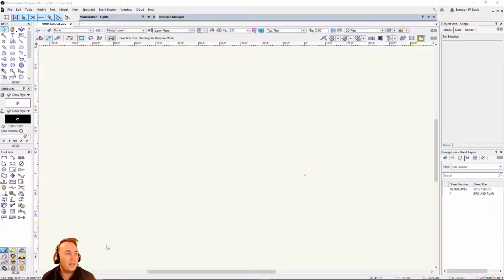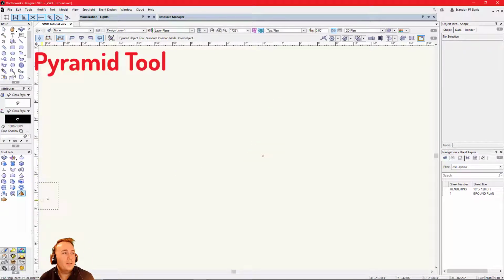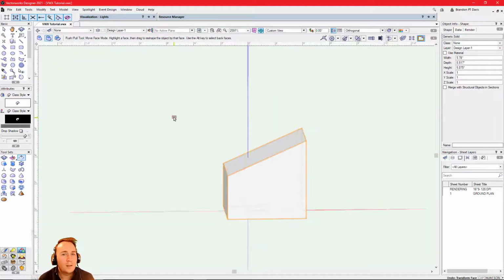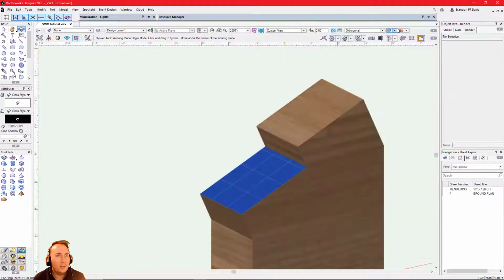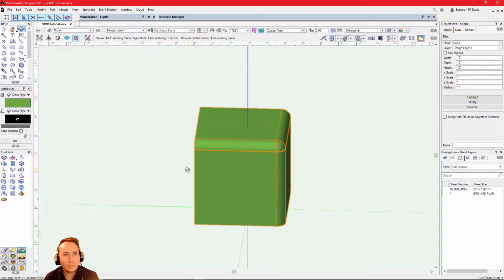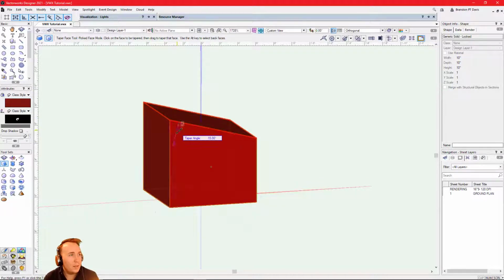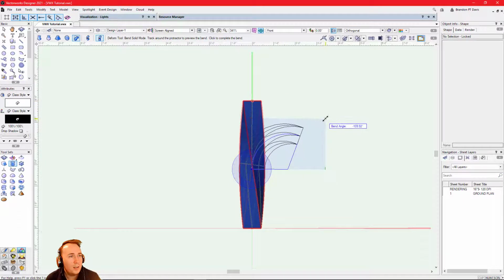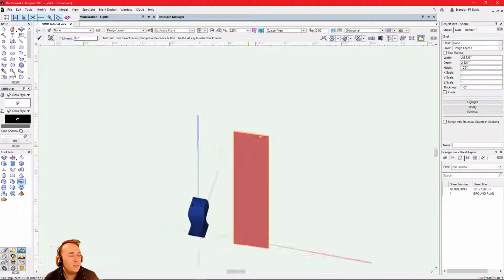Vectorworks Tutorial: 3D Modeling Tools Overview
In this Vectorworks tutorial, Brandon PT Davis, theatrical scenic designer, explores the full range of 3D modeling tools in the tool palette, showcasing how to create, manipulate, and refine 3D objects. Topics covered include:

Creating primitive shapes like spheres, cones, and pyramids.
Using advanced tools like Push/Pull, Fillet Edge, and Chamfer for precise modeling.
Deforming objects with Twist, Bend, and Bulge modes.
Applying tapering and shelling to customize geometry.
Extracting curves and surfaces for enhanced detail and flexibility.
This comprehensive guide is perfect for both beginners and advanced users aiming to master 3D modeling in Vectorworks.